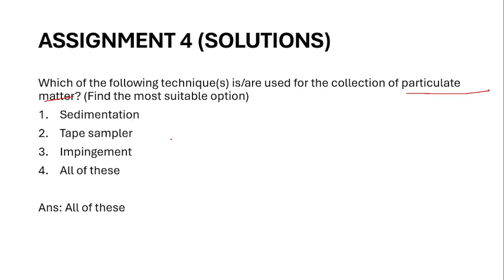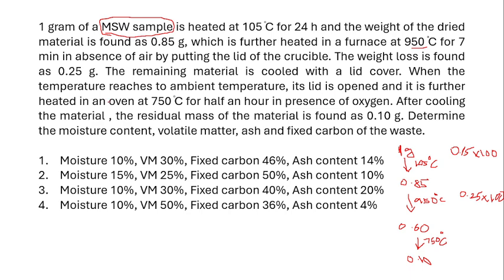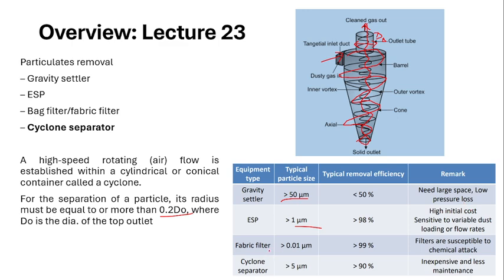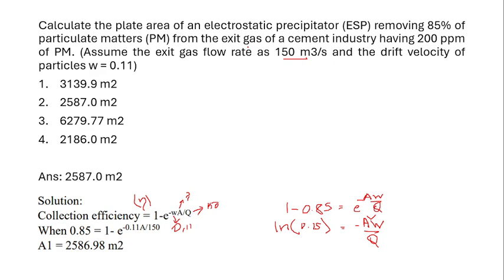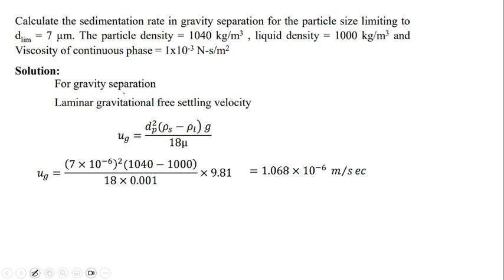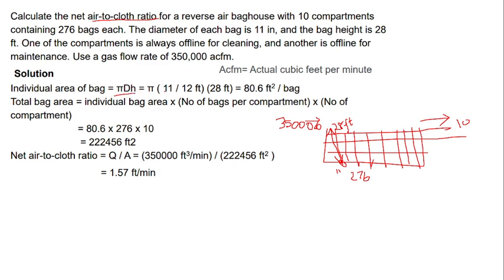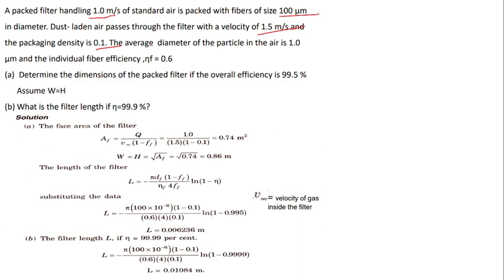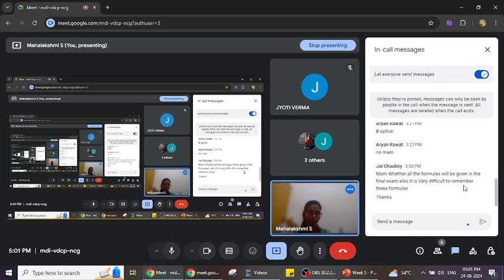Live Session 5_CH53: Basic Environmental Engineering and Pollution Abatement